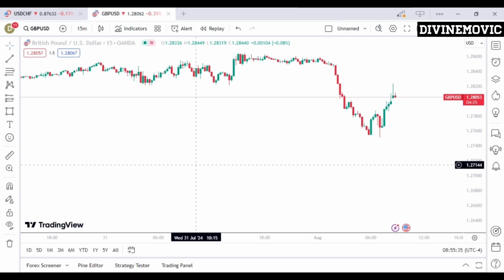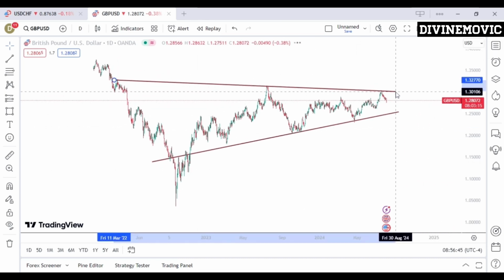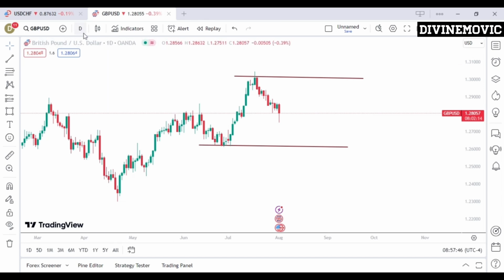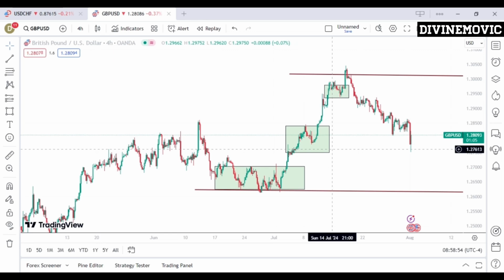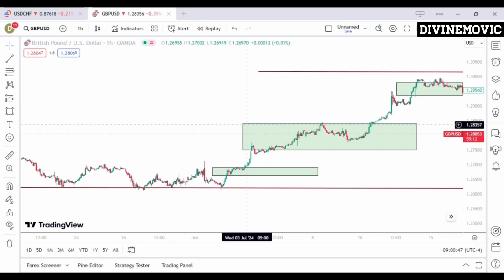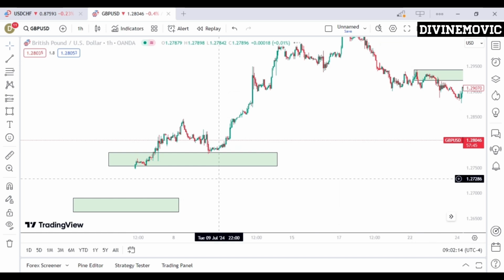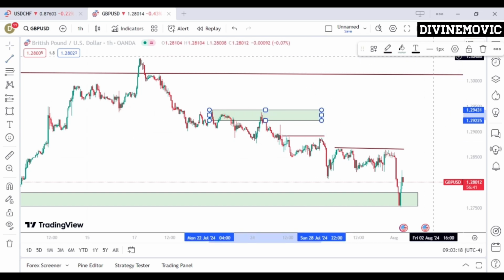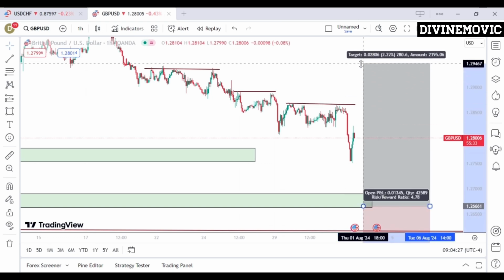TRADING ON THE HIGHER TIMEFRAME (supply and demand zones)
TRADING ON THE HIGHER TIMEFRAME (supply and demand)

This is a top down analysis on GBPusd ahead of NON FARM PAYROLL (NFP) release using supply and demand strategy to understand where price is likely going to go to.

This video is designed to have an idea of how the nfp live trade is likely going to turnout.